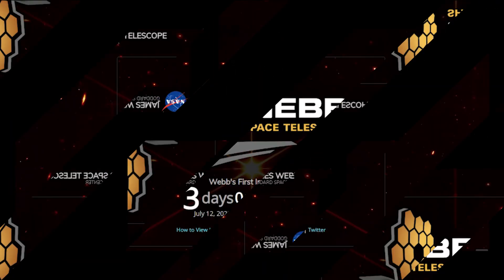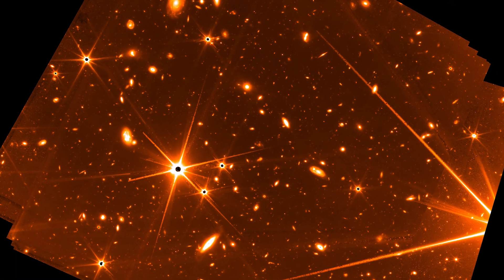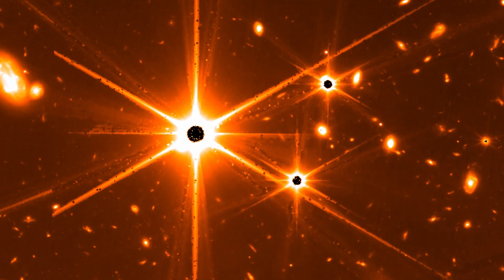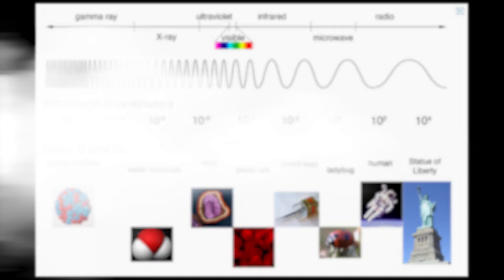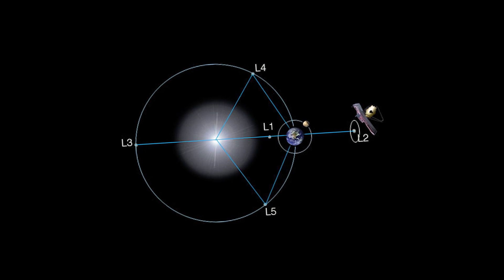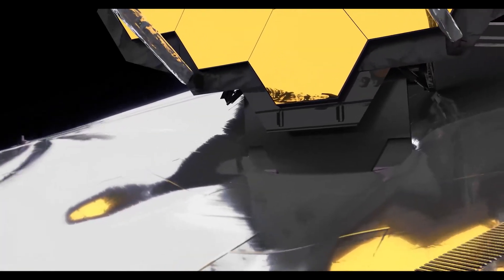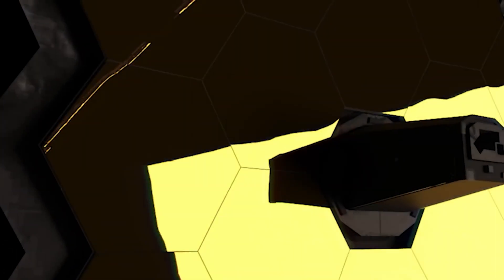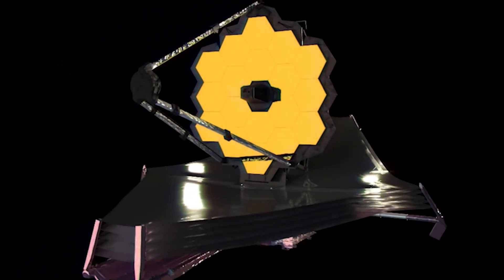James Webb Telescope's First Image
James Webb Telescope's First Image teaser Though it may look somewhat rough around the edges, this is one of the deepest images of the universe ever taken. Bright stars stand proudly out in the image. They are characterised by their six long and sharp diffraction spikes. This is due to the way the shutter lenses and mirrors are adjusted while galaxies do a cosmic dance all over space.

One thing to note is that this teaser image cannot be studied to determine the age of these space structures as colour filters weren’t used in the imaging process. Color details are necessary to provide a lot of details about the space. But even without it, it still provides a remarkably stunning view into the cosmos.

NASA did not think the telescope would be able to pull it off. There wasn’t enough communication bandwidth to transmit imagery between Earth and the L2 Lagrange point. The L2 is a point in space 1.5 million kilometres away and it is the home of the Webb telescope, as it provides a clear view of deep space and powered by our sun.

However, when they began the week-long stability test, the telescope outdid itself, which allowed the creation of this picture using 72 exposures over 32 hours. Its existence is just another testament to the sheer might of the Webb Telescope.

With this teaser image taken, we can clearly see detailed structure in these faint galaxies. The telescope seems to be an astounding success as it is achieving better than expected image quality.  The James Webb Telescope is the most powerful telescope to ever be launched into space and represents the culmination of human knowledge up to this point. The Webb Telescope was launched in December 2021 and will enable investigation into the formation of the first stars and galaxies.

Chapters
00:00 Before the countdown stopped...
00:47 Why color is important in astronomy
01:06 L2 Lagrange point
01:39 Potential discovery of galaxies
01:43 JWST selfie
01:48 Most powerful telescope
0:57 Launch of James Webb Space Telescope
02:04 End Credits

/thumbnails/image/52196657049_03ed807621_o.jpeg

Licenced footage from Storyblocks.com
Licenced music from Storyblocks.com: journey-of-wonder-SBA-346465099
Free SFx from PremiumBeats.com